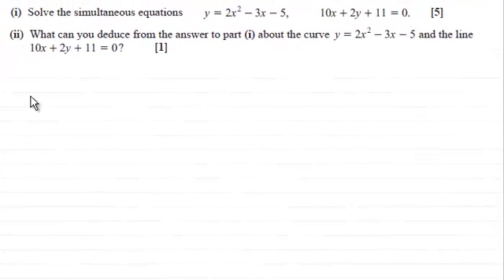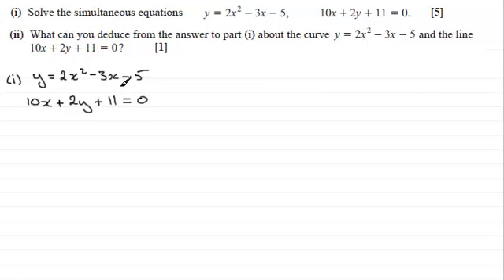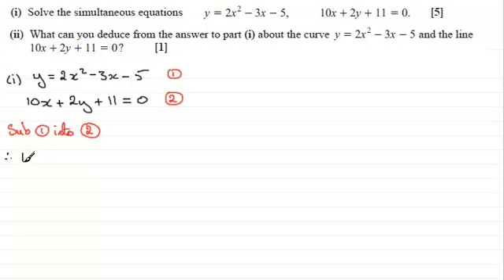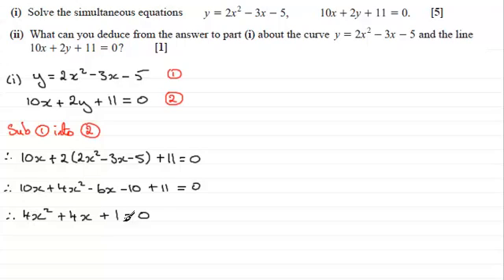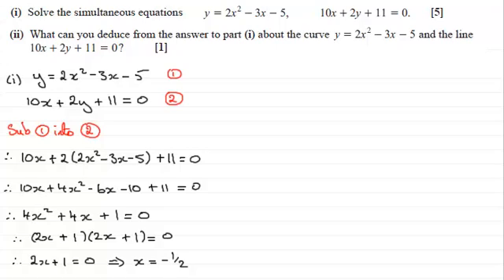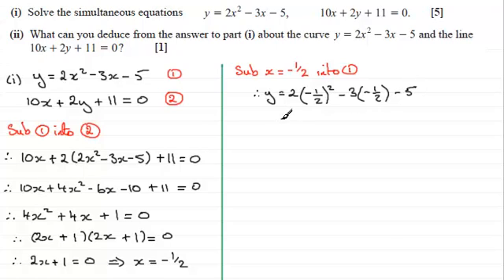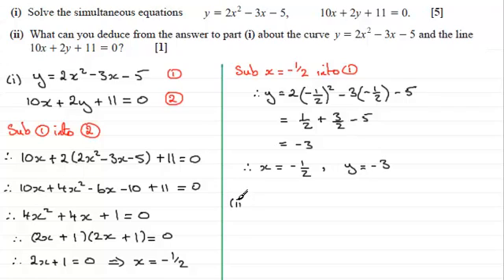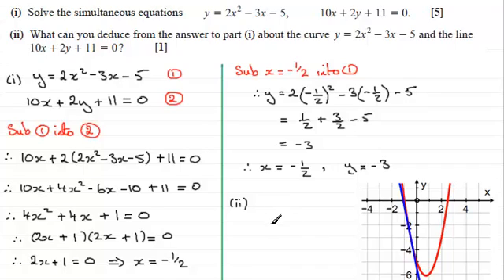Simultaneous Equations : C1 Core Maths OCR January 2013 Q4 : ExamSolutions Maths Revision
for the index, playlists and more maths videos on simultaneous equations and other maths topics.